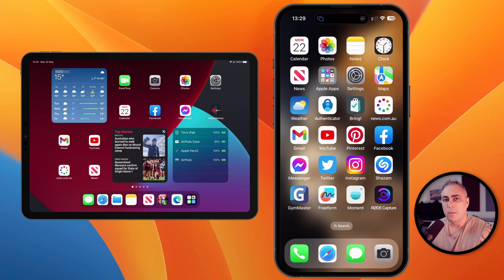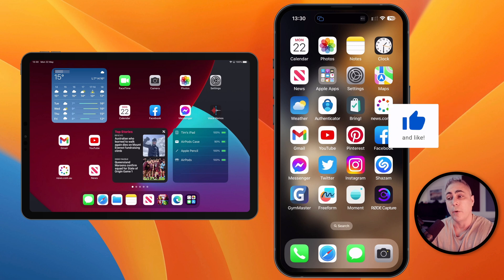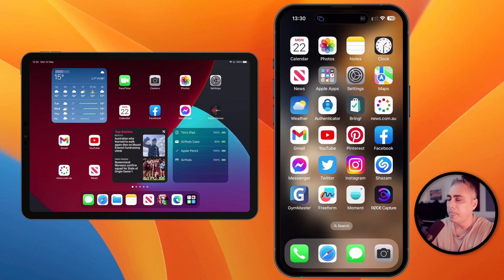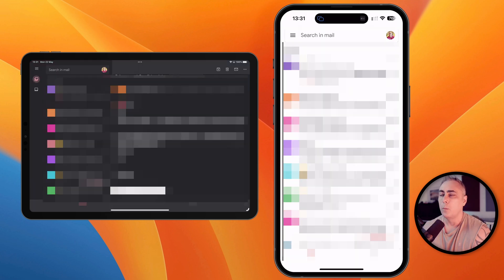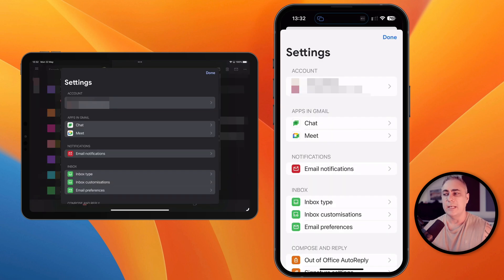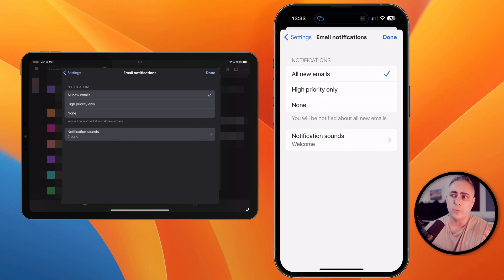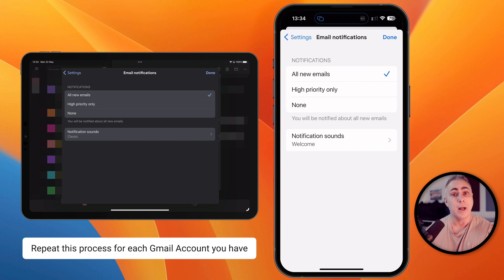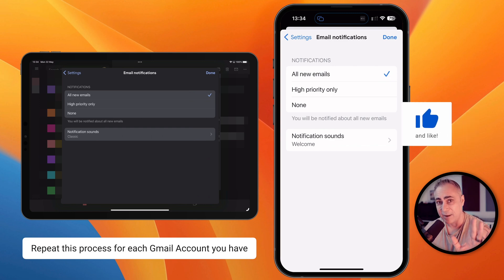Turn On/Off Notifications for multiple Gmail Accounts on your iPhone!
Do you have multiple Gmail accounts but want different notifications for each? I have one account I use for important things and I need notifications on my iPhone turned on...but other Gmail accounts where I don't want to see them. This video shows you how to turn on or turn off notifications for each Gail account you have.

0:54 is where I show you how to do it.